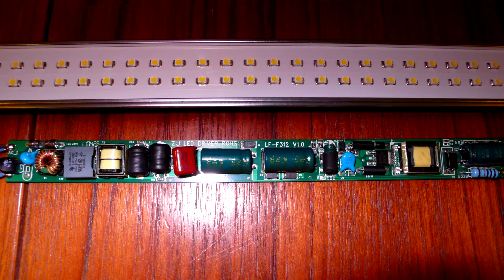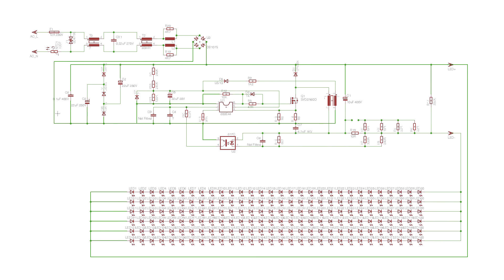Ecolite LED tube driver (LF-F312) mini-teardown and schematic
A follow-up to my LED tube teardown, I've popped it open again and worked out the schematic for the driver circuit.